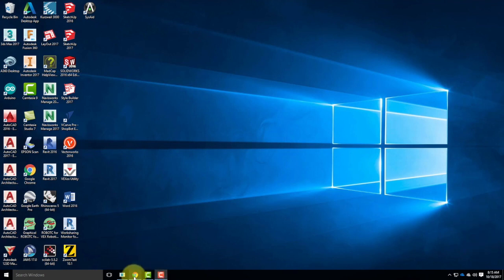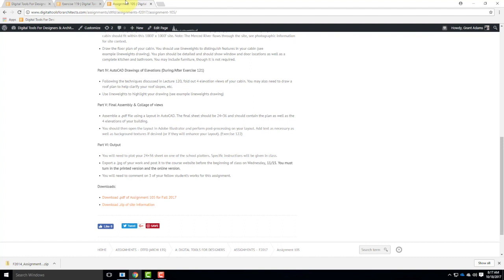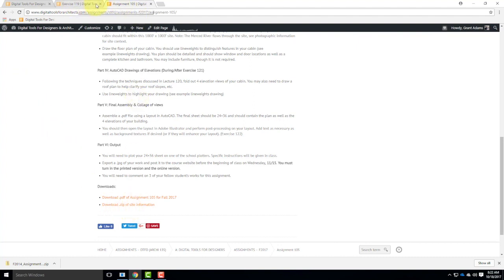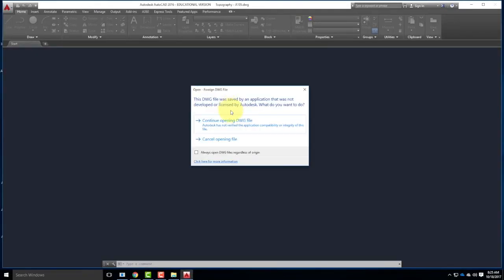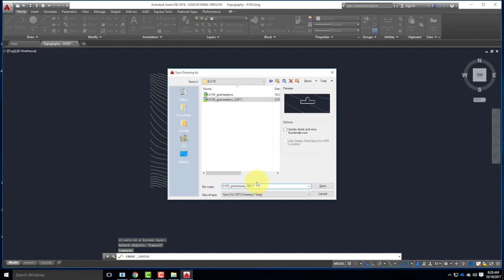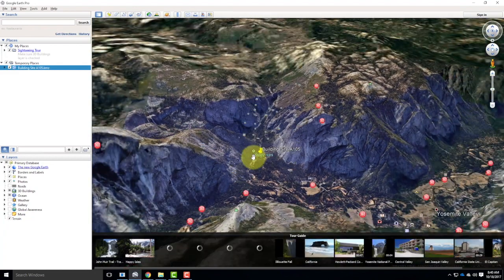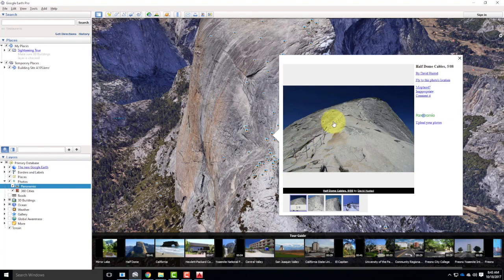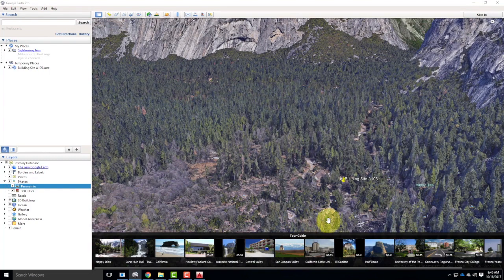Lecture 119 - Continuing Basic AutoCAD (Fall 2017)